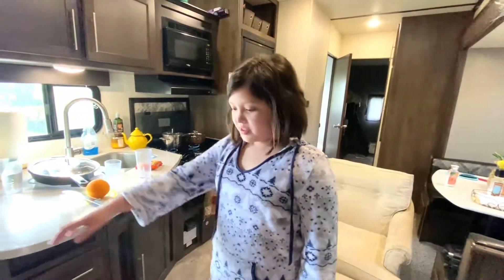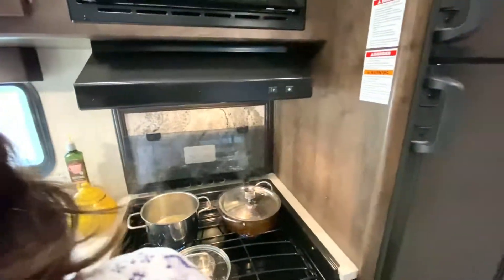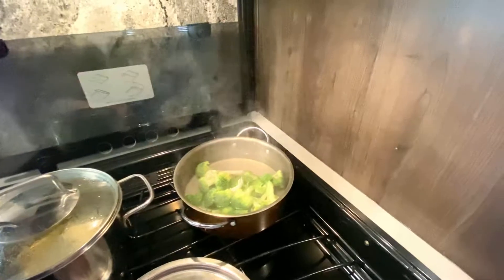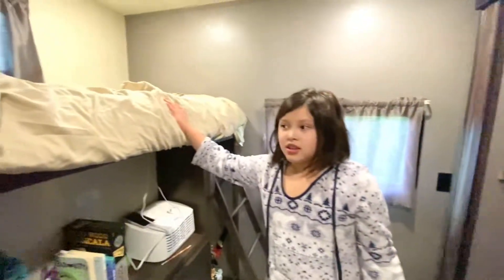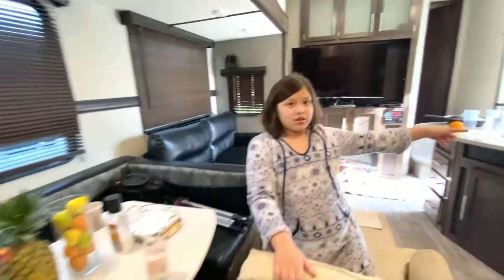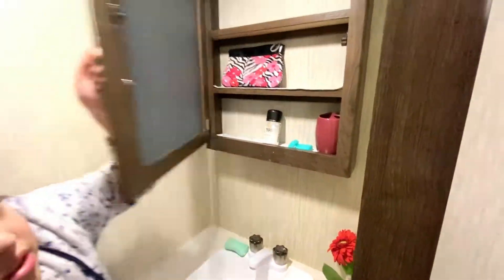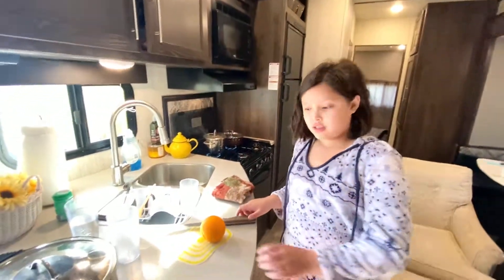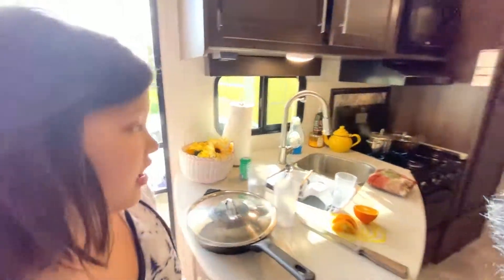24 Hour Challenge in the RV | Fil-Am Family Vlog | Filipino American Kids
24 Hour Challenge in the RV
Fil-Am Family Vlog | Filipino American Kids

This video is only part of the Challenge
Casey is going to show what’s the inside of the Camper

The camping has just started for year 2021.
Casey spent her first night in the camper.
She made her mind last week that she is going to camp this weekend. The camper wasn’t ready.
While at work yesterday (Saturday) we talked about how we can get ready of the camper when she gets there that night.
She packed her overnight clothes and toiletries, she put new beddings on her bed, put away the food she packed that will only last for 24 hours.

She is doing the 24 hour challenge in the Camper.

The whole film is not coming out until all the editing are done.

Northern Galactic Casey

Bye guys!